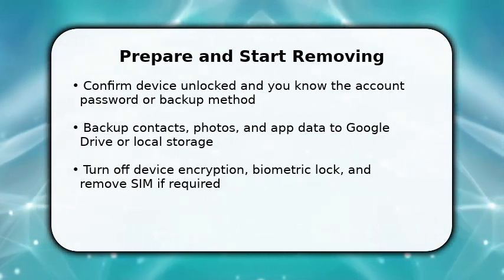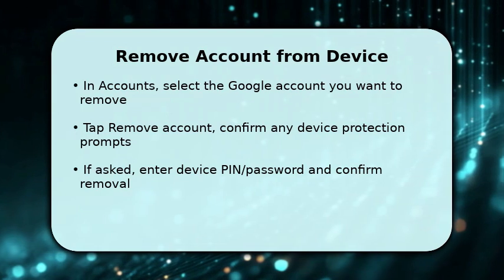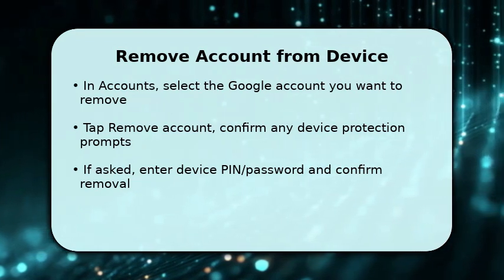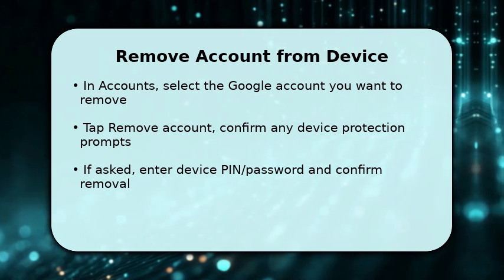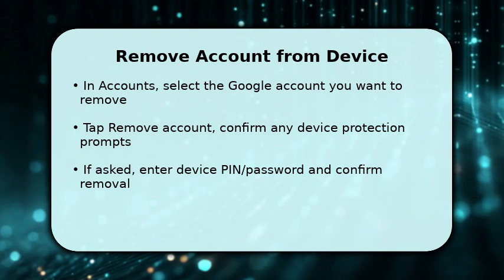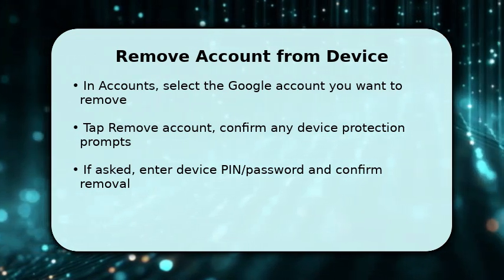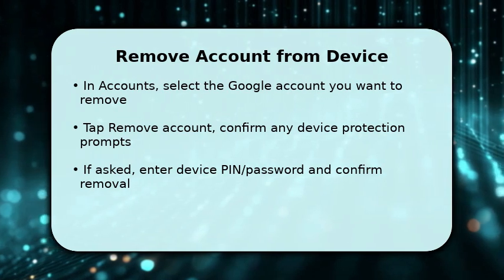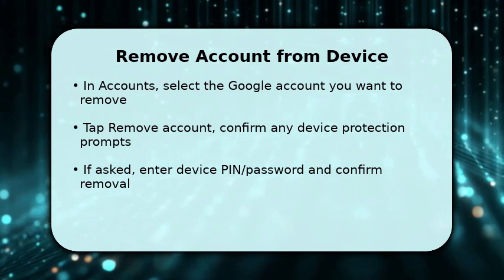How to Remove Google Account Sign in - Step by Step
Learn the step-by extricate process of removing your Google account sign in from various devices with our comprehensive guide. From smartphones to laptops, follow these easy steps for a hassle-free removal experience.